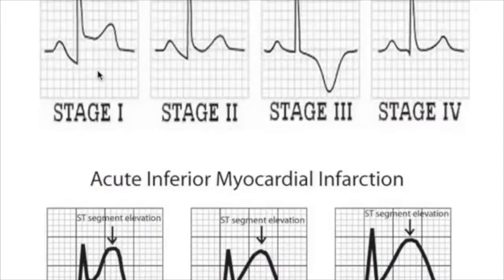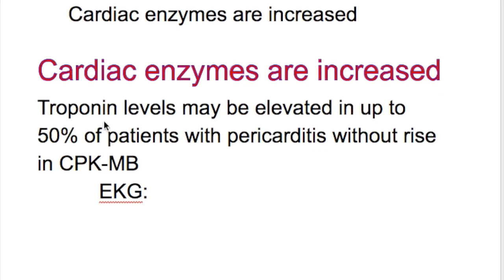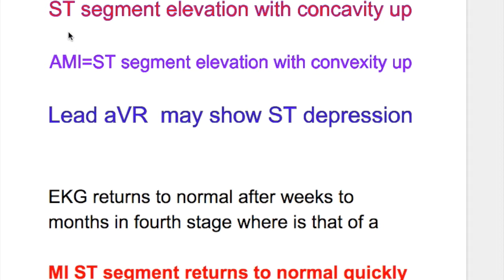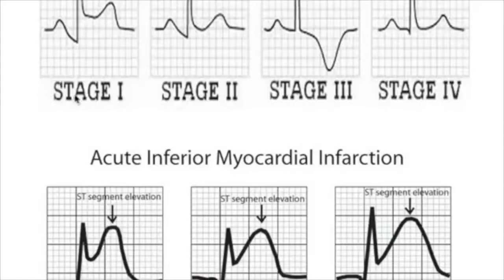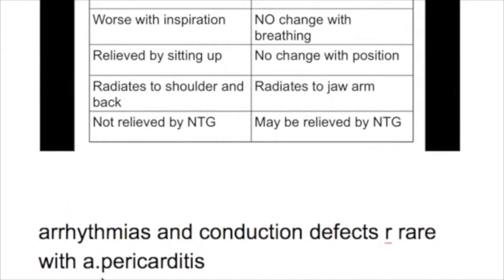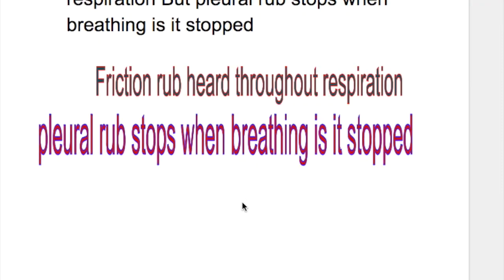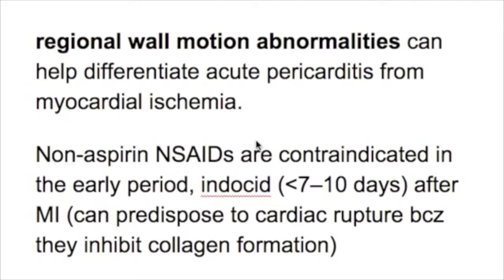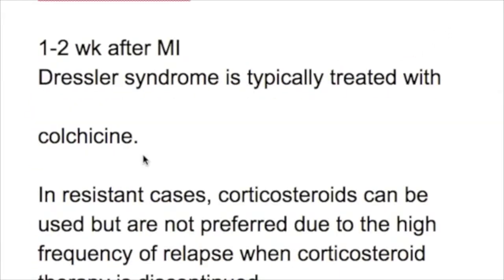Myocardial Infarction Vs Ac. Pericarditis & Dressler syndrome